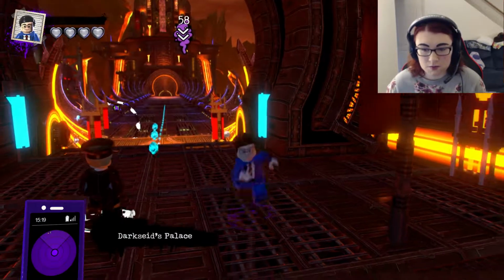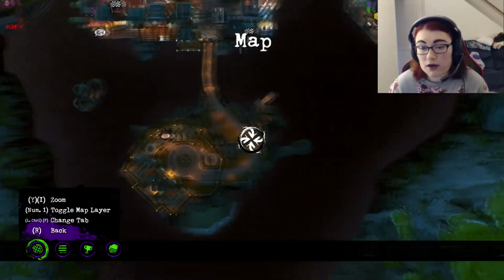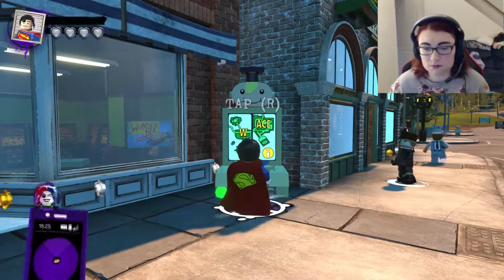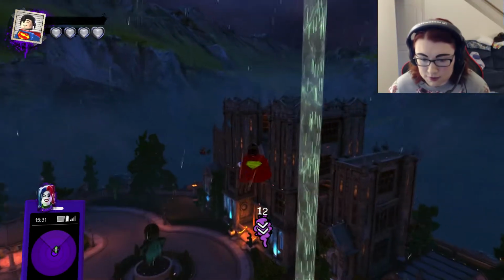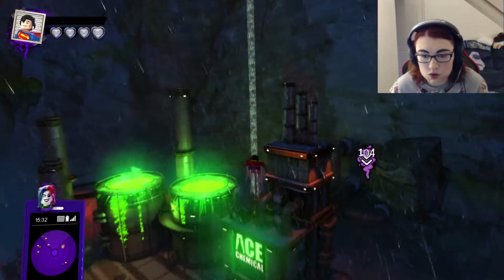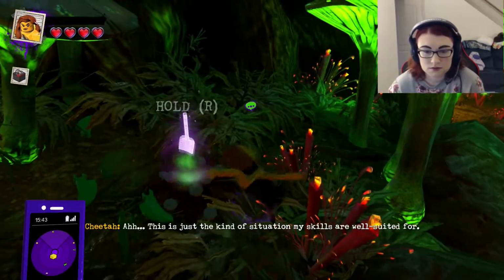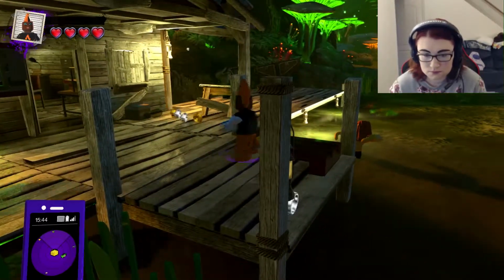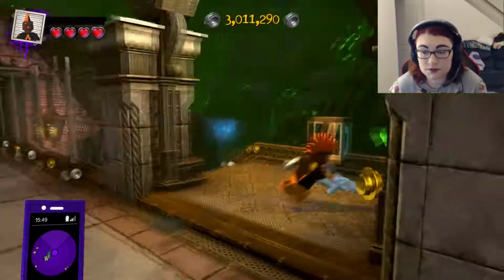THE SEARCH FOR GOLD HAS BEGUN ~ LEGO DC Super-Villains #22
Thus begins the epic journey to completion! I'm sure I'll end up completely lost for a while...

Until next time, My Little Wolfies. Bye!